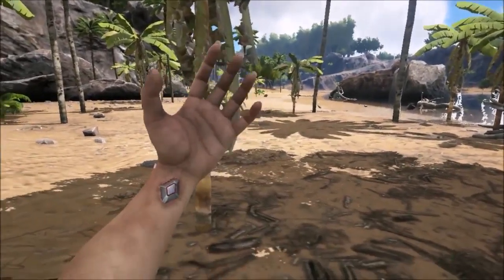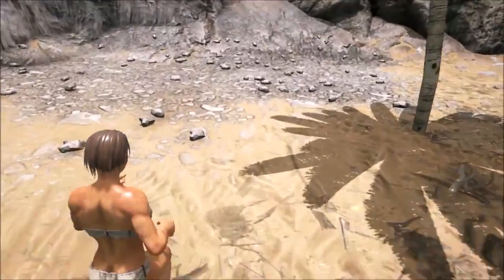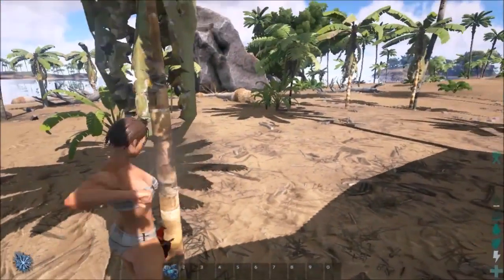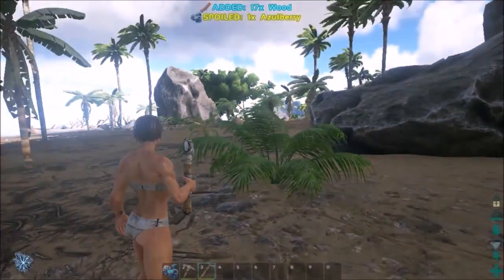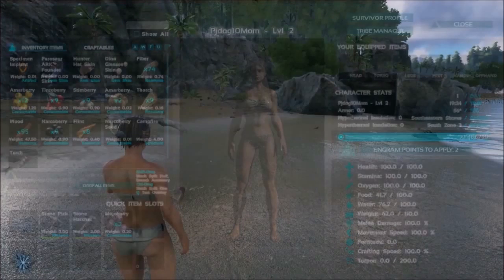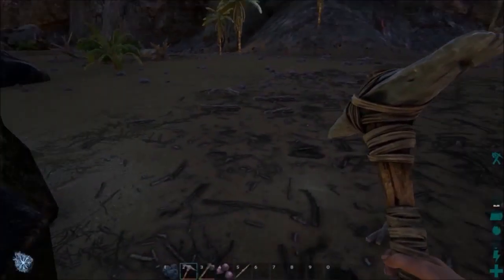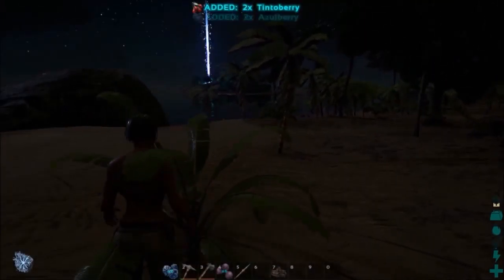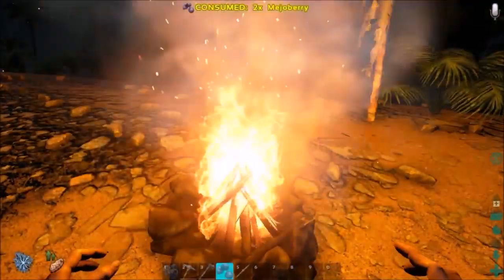ARK Survival Evolved - Ep 1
Cover Design - created by PJdog10Mom  (Art & Logo by HDWallpaper.nu)
Video compilation - by Pjdog10Mom
Intro/Outro - created by Pjdog10Mom
Game Developers - Studio Wildcard , Instinct Games , Efecto Studios & Virtual Basement LLC